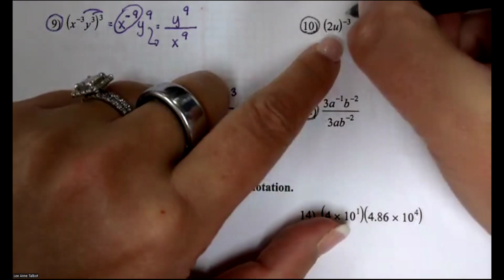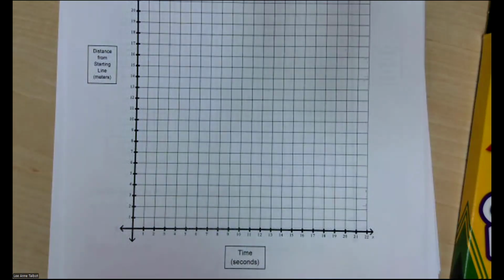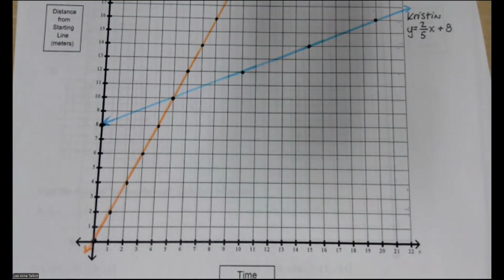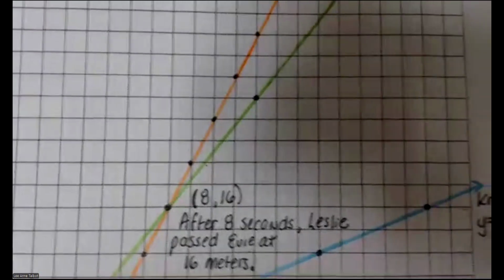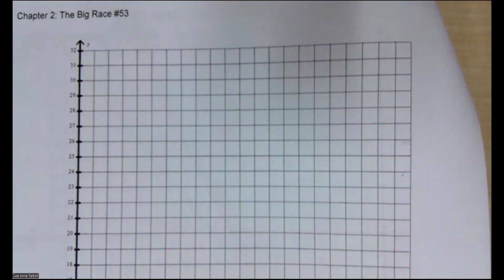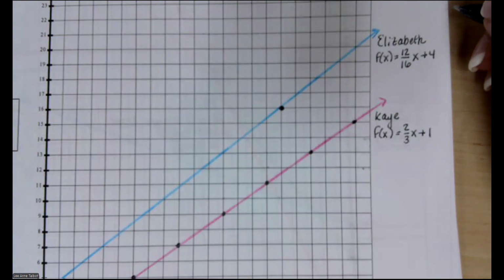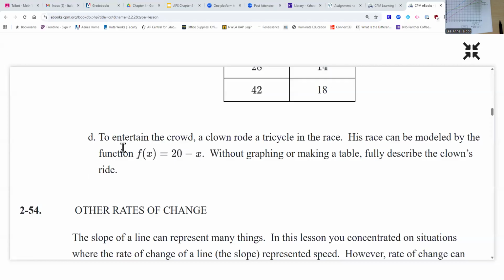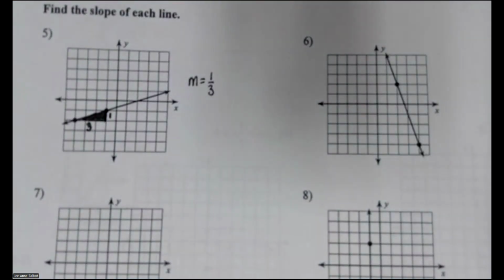9/22 - Integrated Math 1 - 2-52 - 2-53